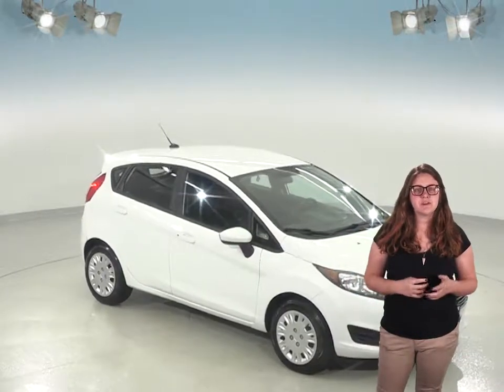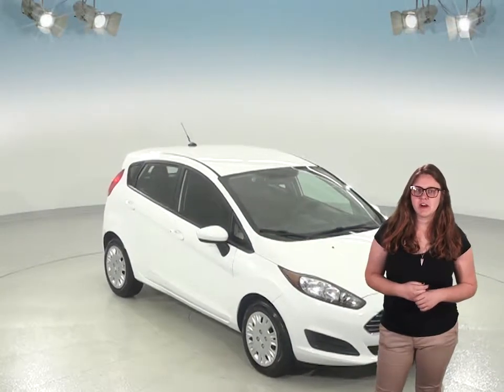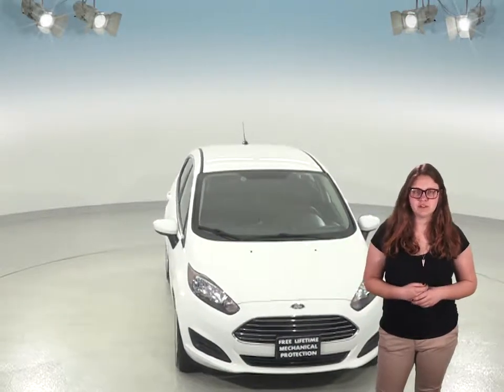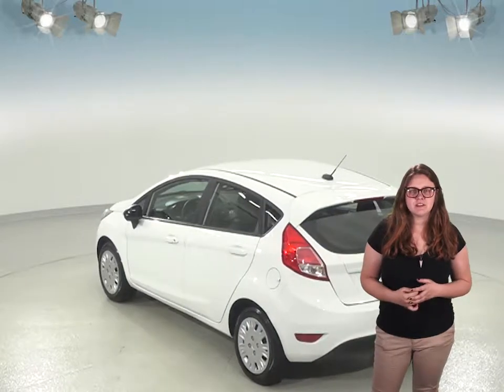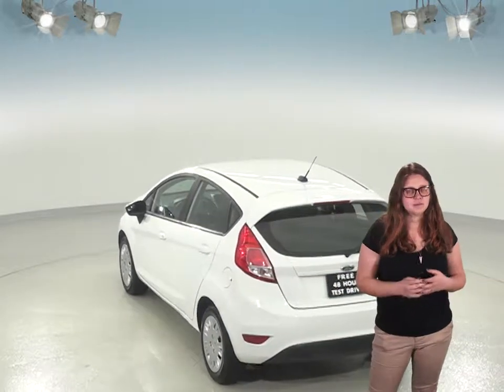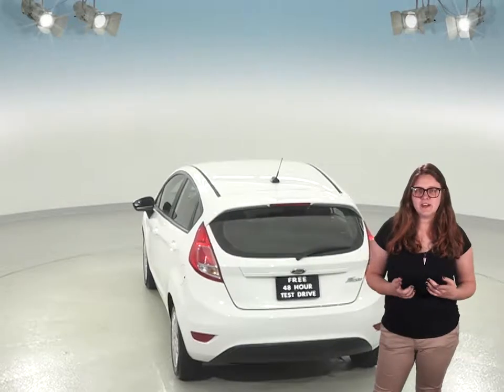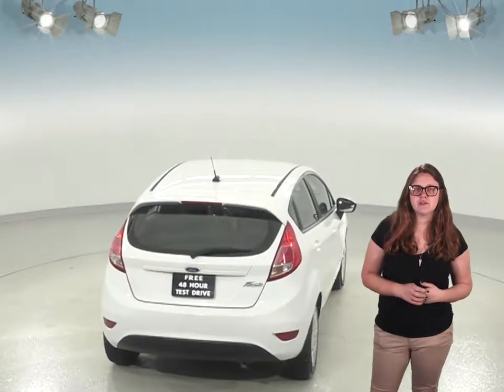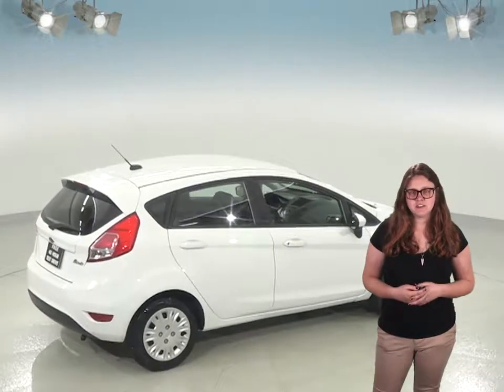Used,2015, Ford Fiesta, S, White, Hatchback, Test Drive, Review, For Sale - R95373NC